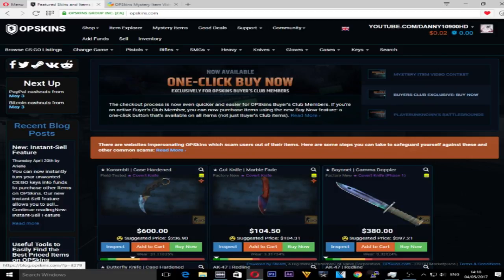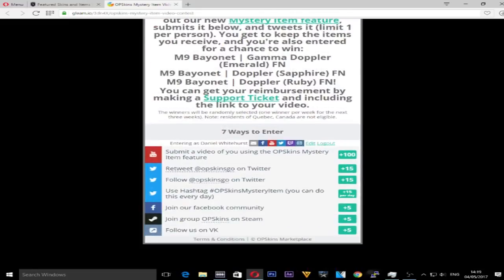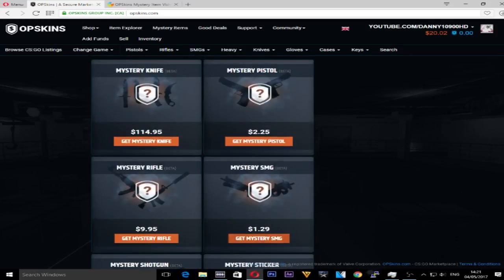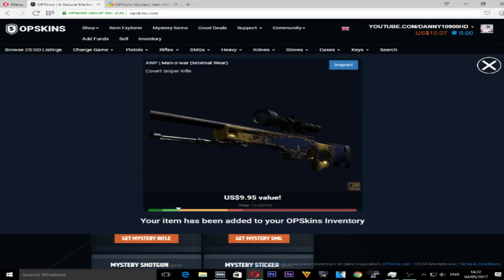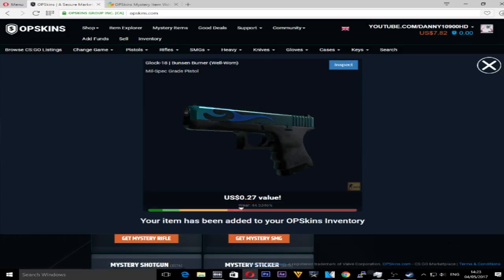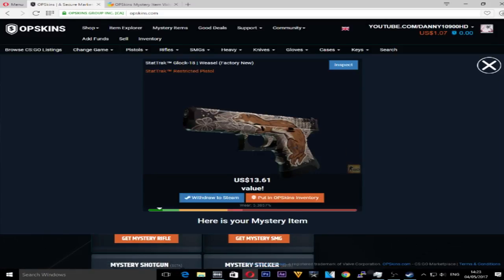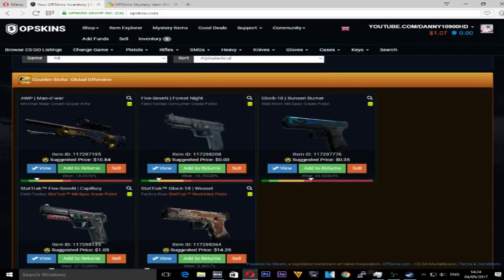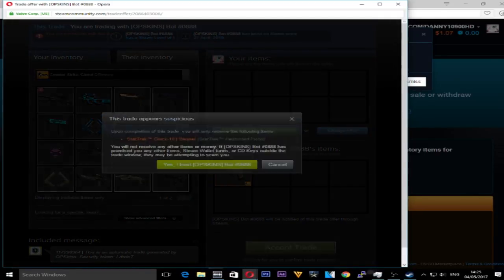FREE $20 SKINS - Op Skins Mystery Item Opening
Holy shit we actually made profit